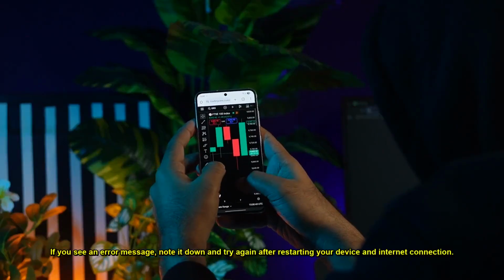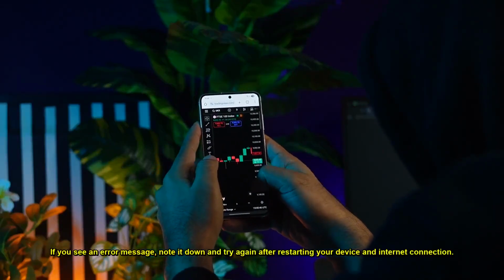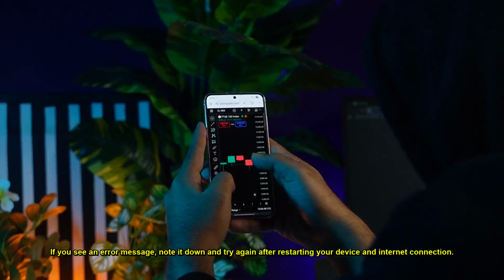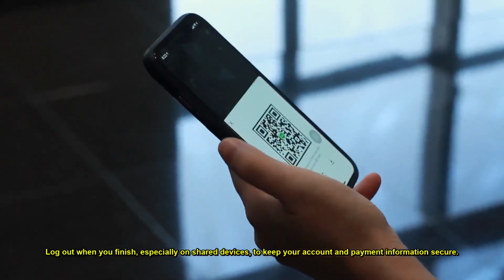How to restore freeze and unfreeze Experian using Experian app - Step By Step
In this comprehensive guide, learn how to easily restore and unfreeze your Experian credit report using the Experian app. Whether you’ve temporarily frozen your credit for security reasons or need to lift the freeze for a loan application, our step-by-step instructions will walk you through the entire process. We’ll cover everything from downloading the app to completing the unfreeze request quickly and securely. Don’t let a frozen credit report hold you back—watch now to get your finances back on track!